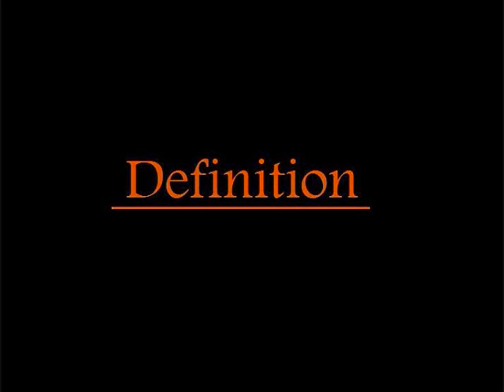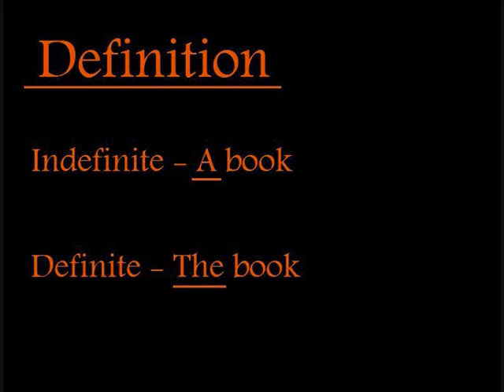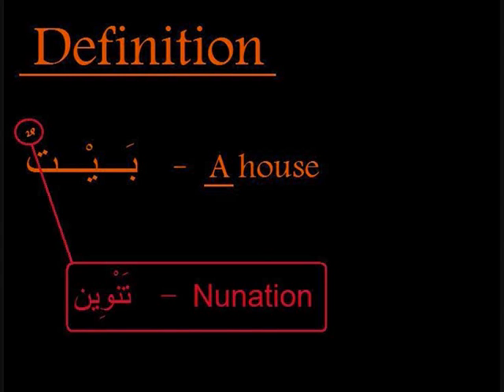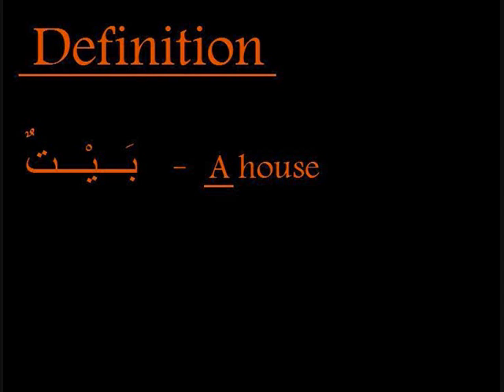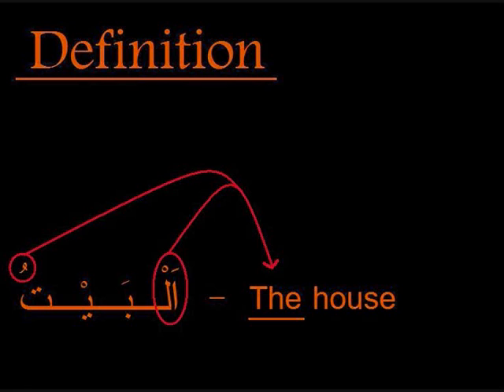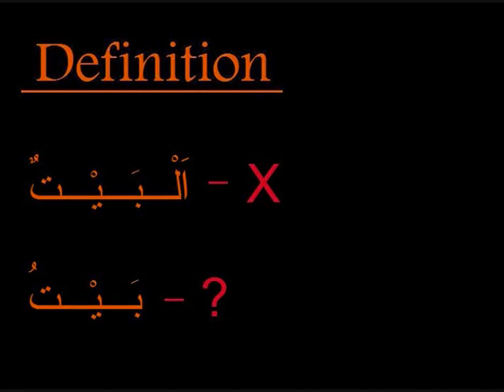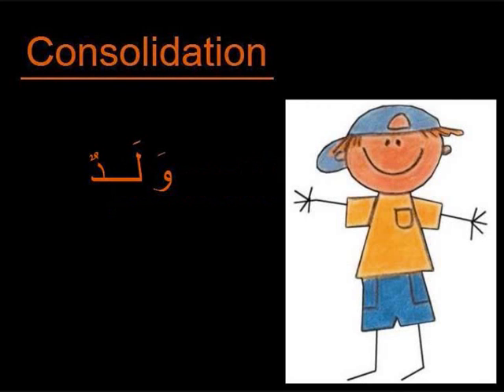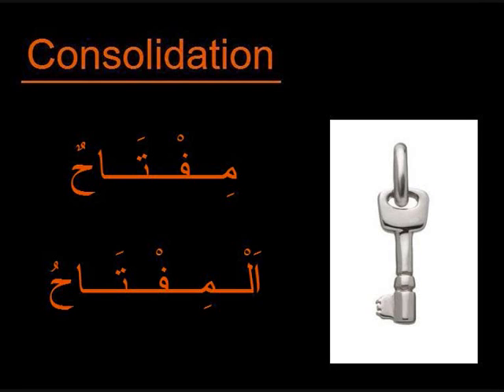Ibn Mandhoor Institute - Arabic Grammar: Definition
This lesson is a short clip explaining the phenomenon of "Definition" in the Arabic language.

It provides comparisons to the English language to ease understanding as well as go through many examples to clarify points raised.

We hope it is beneficial to all those interested in learning the Arabic language.